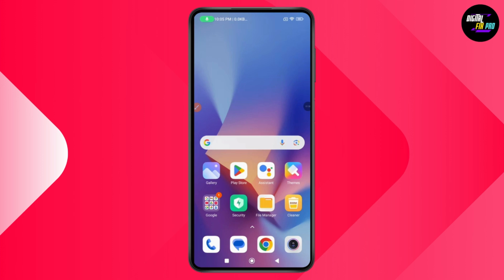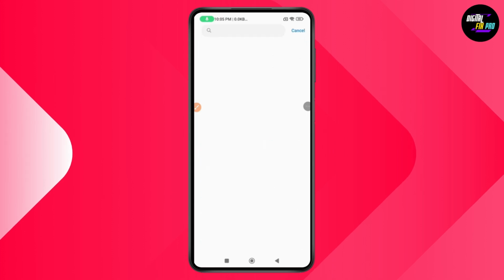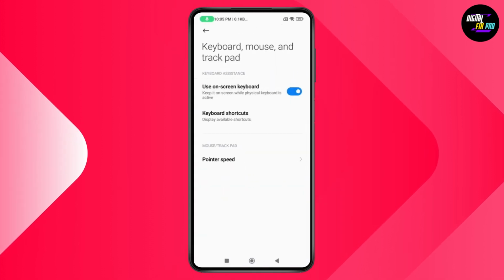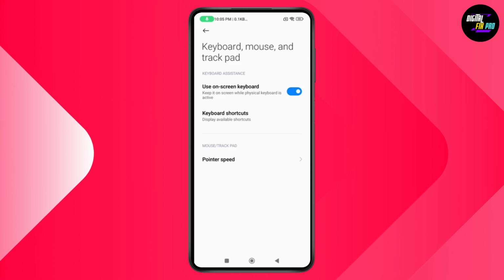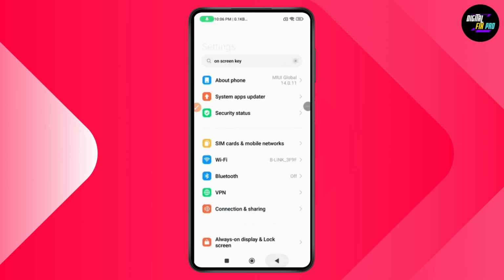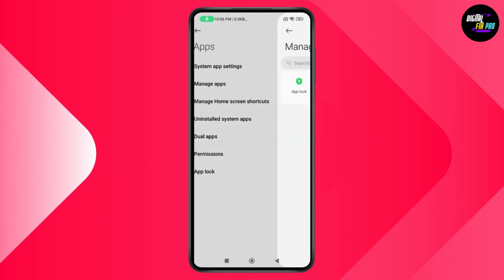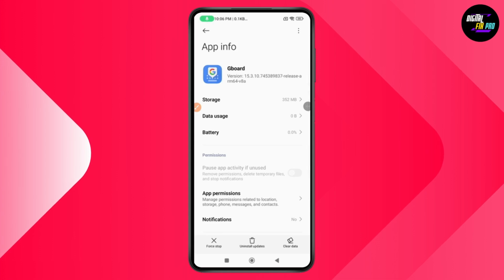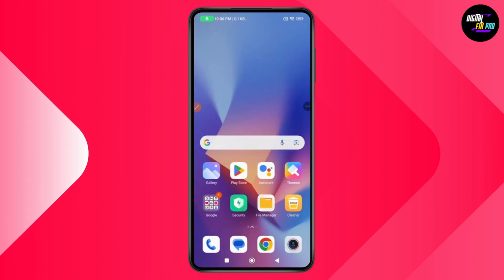How To Fix On Screen Keyboard Problem (2025)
Is your on-screen keyboard not working on Android? In this quick video, we’ll show you how to fix keyboard issues like it not appearing, not responding, or disappearing. Whether you're using Gboard or another keyboard app, this solution will help get it working again.

✅ Fix missing or frozen keyboard
✅ Clear cache and settings safely
✅ Works for most Android devices

Simply check your on-screen keyboard settings, clear cache for Gboard, and restart your phone. After this, your keyboard should be back to normal.

Keyboard:-
how to solve manage on screen keyboard problem, how can i fix on screen keyboard problem, how does fix on screen keyboard problem, how do i fix on screen keyboard problem